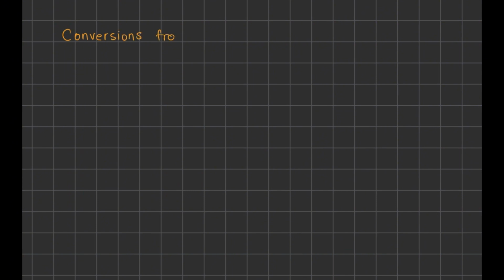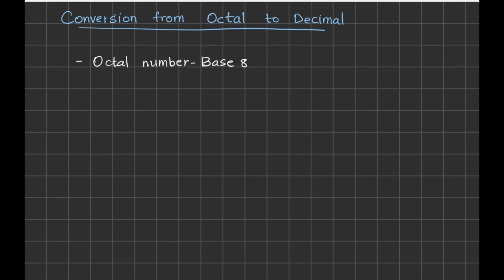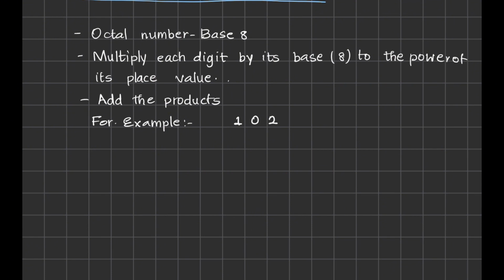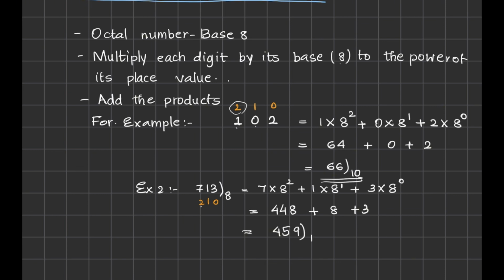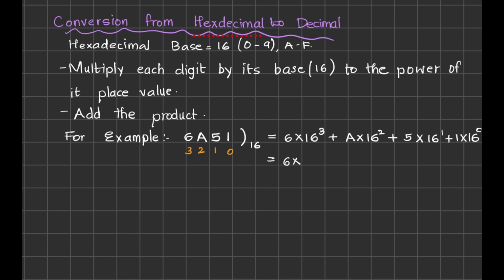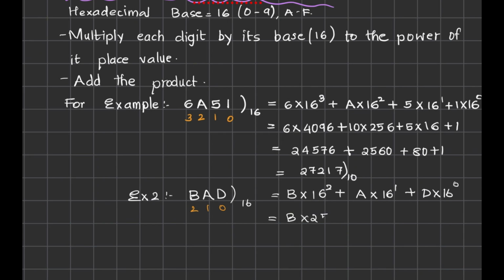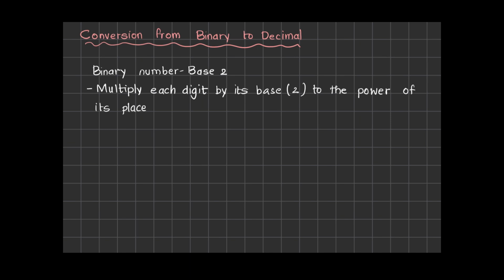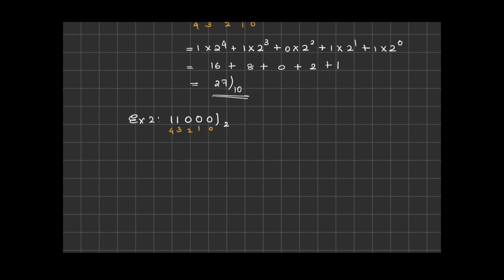Conversion from Octal, Hexadecimal and Binary numbers to Decimal Numbers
Learn how to convert numbers from octal, hexadecimal, and binary to decimal with this comprehensive tutorial. Understand the step-by-step process of converting each base to the familiar decimal system, empowering you to work with numbers in various formats with ease. Whether you’re a student, programmer, or just curious about number systems, this video will equip you with the knowledge to master conversions effortlessly.